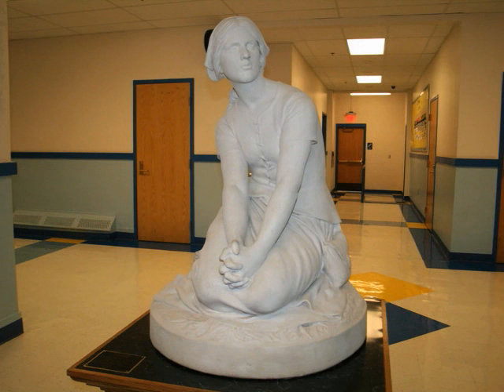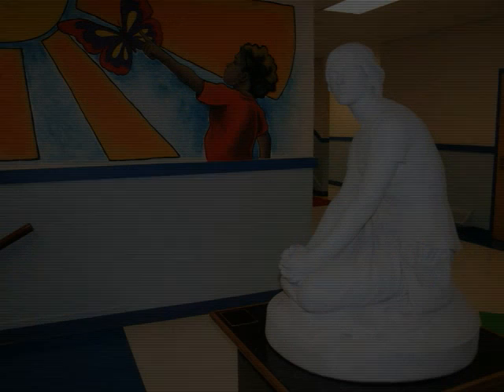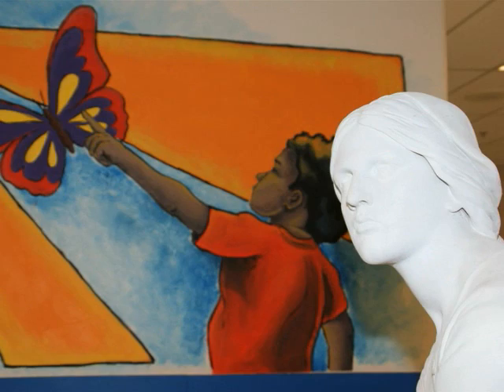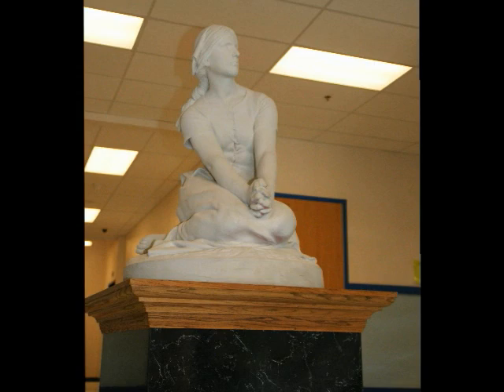MAPS for Kids Showcase - Edgemere Elementary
Host Tierney Tinnin welcomes Principal Susan Gee and Kelly Pearson of Friends of Edgemere to discuss all the changes and continued work going at Edgemere Elementary School.